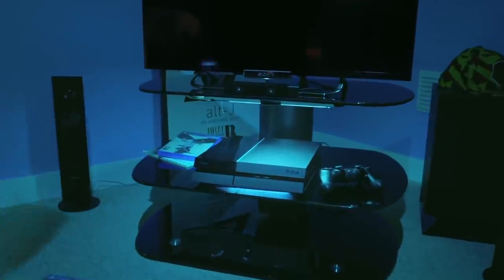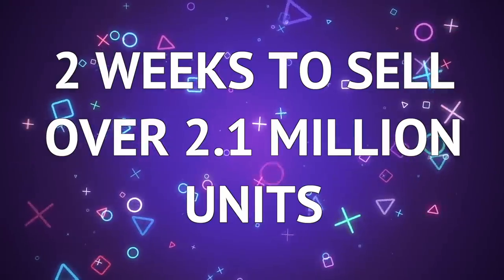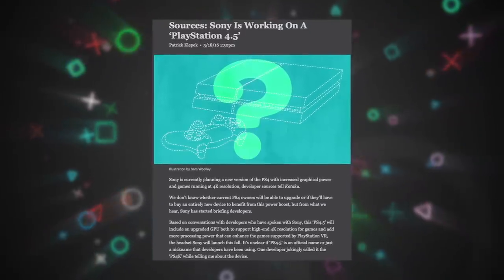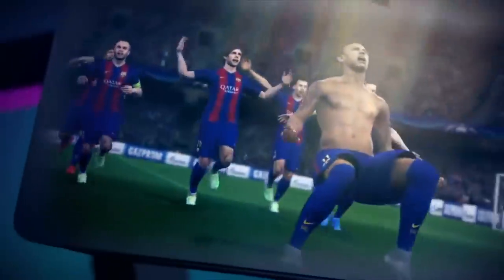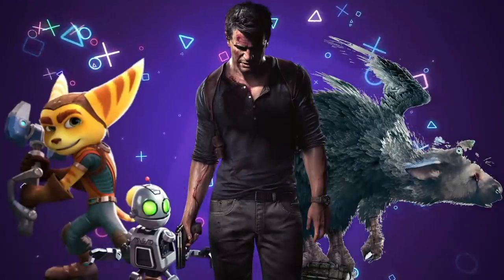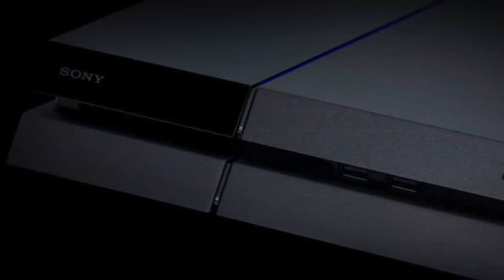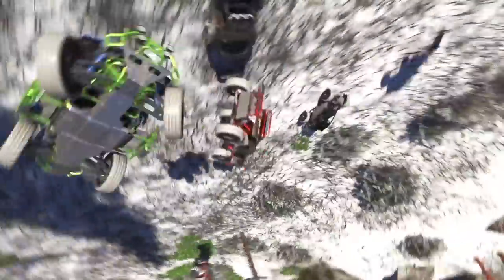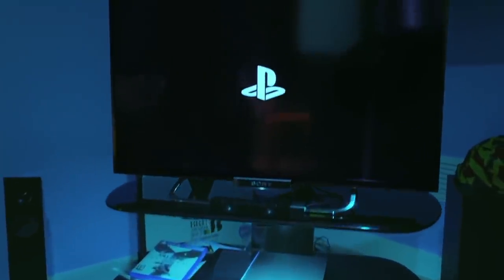Evolution of PS4 (2013-2018)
It’s been 5 years since the PlayStation 4 launched, taking Sony from last place in the previous generation to the top console manufacturer in the game, and a lot has happened along the way.